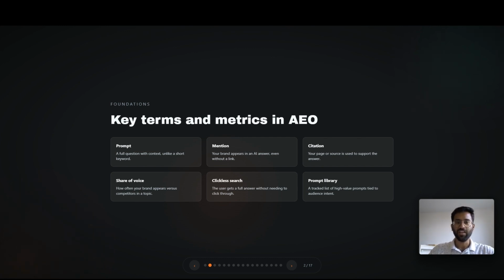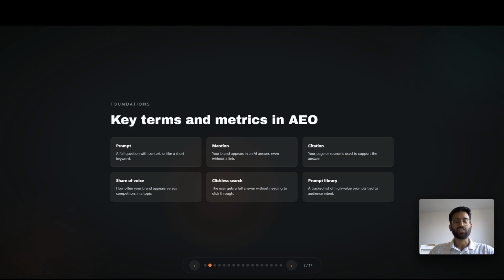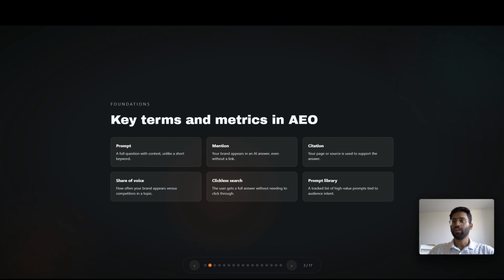AEO Metrics That Matter: Mentions, Citations, Share of Voice, and Visibility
AEO requires a different measurement model from traditional SEO. Instead of focusing mainly on rankings and organic traffic, you now need to track how often your brand appears in AI answers and how it is represented. The most important metrics include mentions, citations, share of voice, and visibility across prompt sets.

Brand mentions show when your brand name appears in an AI-generated answer. Citations show when AI uses your content as a source. Share of voice measures how often your brand appears compared with competitors within a topic area. Together, these metrics give a clearer picture of your influence in AI search.

These new metrics matter because AI search often creates clickless journeys. The user may get all the information they need without visiting your site. That means visibility itself becomes a business outcome, not just clicks.

About OpKart: OpKart is an Answer Engine Optimization (AEO) platform that helps brands and e-commerce teams understand which products AI assistants recommend and improve the content that drives those recommendations. It enables businesses to measure AI visibility, identify content gaps, and optimize product catalogs and brand content so they are easier for AI systems to extract, understand, and surface in shopping and discovery queries.